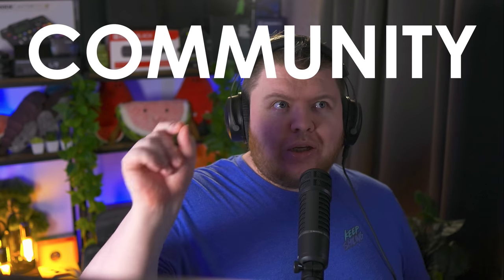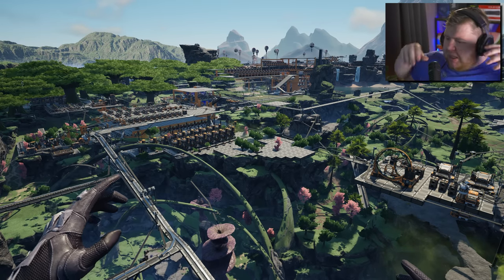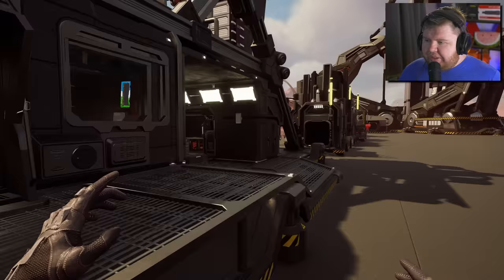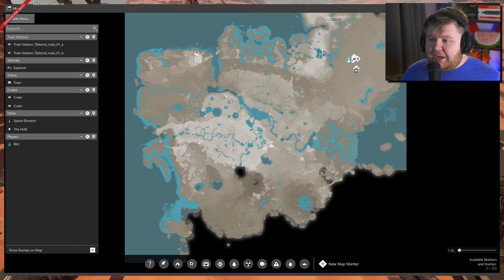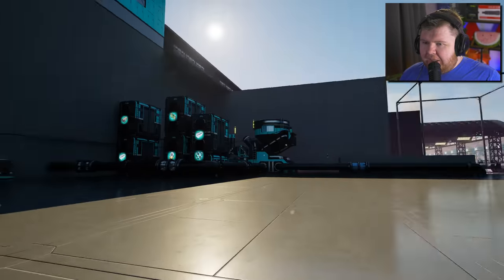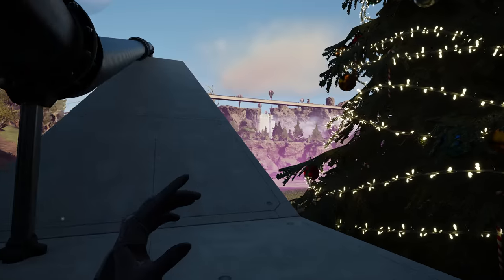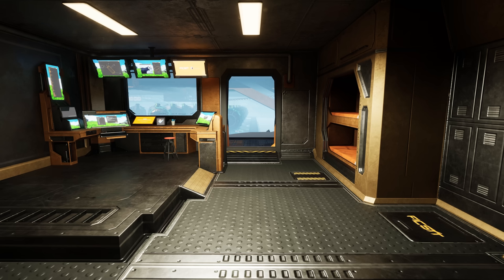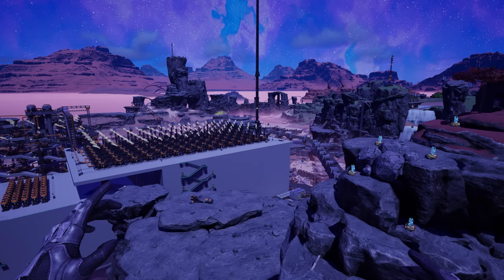THESE SATISFACTORY SAVES ARE DARK!!!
Pc Specs:
➤ CPU: AMD Ryzen 9 7950X
➤ Cooler: Corsair Hydro series 150i Elite
➤ Motherboard: ASUS ROG Crosshair X670E Hero (AM5)
➤ RAM: Corsair dominator platinum RGB 64GB 5600MHz
➤ GPU: Asus Geforce RTX 4090 OC 24GB GDDR6
➤ SSD1: 500GB Samsung 980 Pro M.2 NVME
➤ SSD2: 1TB Samsung 980 Pro M.2 NVME
➤ First Storage Drive: 4TB SEAGATE IRONWOLF PRO 3.5", 7200 RPM 128MB CACHE
➤ PSU: Corsair 1000W RMX series ultra quiet
➤ Capture card: Elgato 4K 60 Pro capture card
➤Case: thermaltake level 20 HT